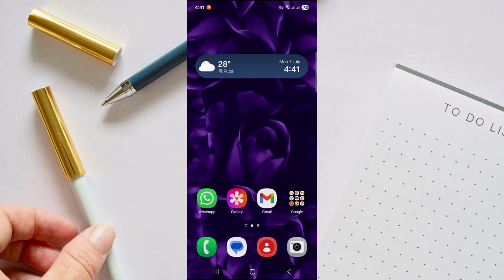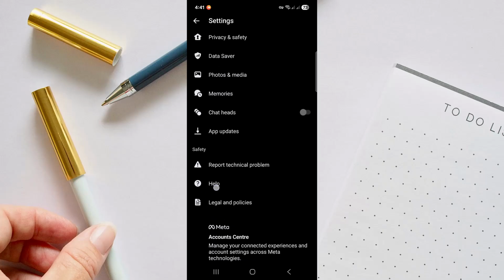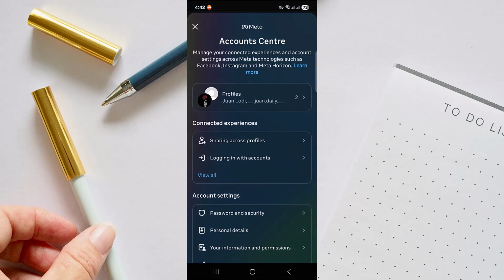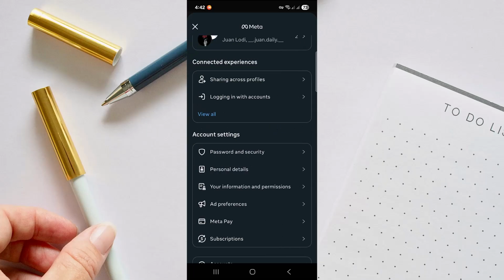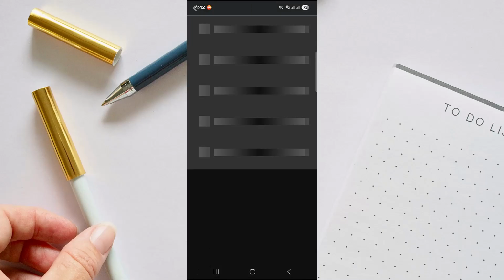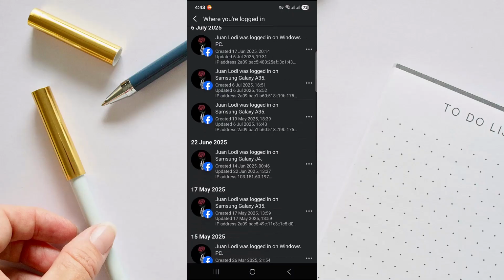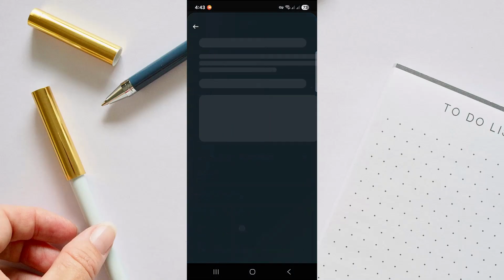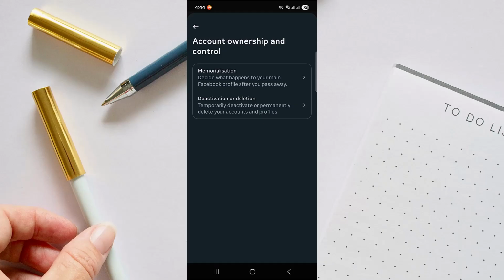How To Deactivate Messenger Account 2025 - Full Guide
Learn How To Deactivate Messenger Account 2025 with this full step-by-step guide!
This is a step-by-step tutorial on how to deactivate messenger account 2025 full guide on this.
Watch the video until the end to find out how to deactivate messenger account